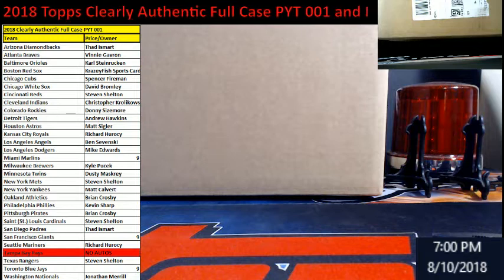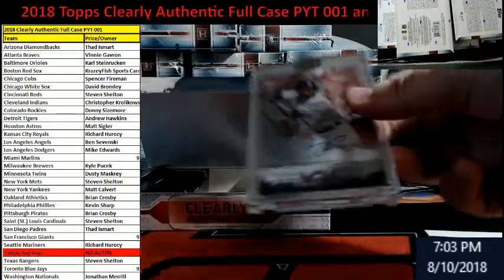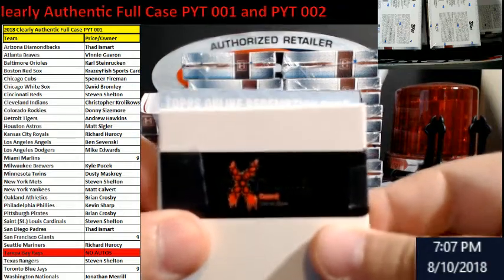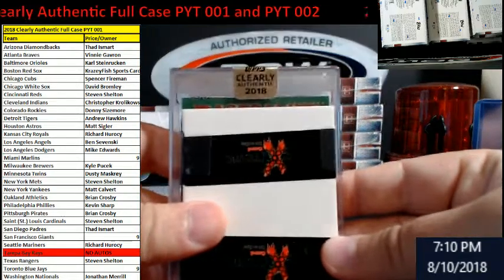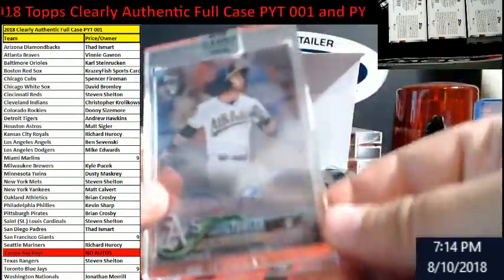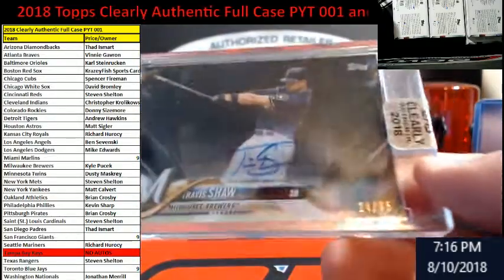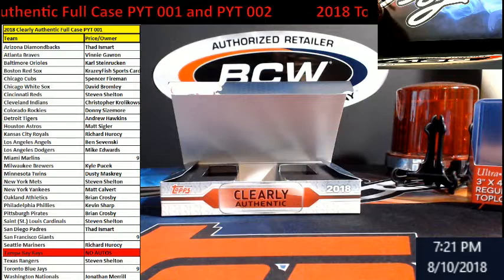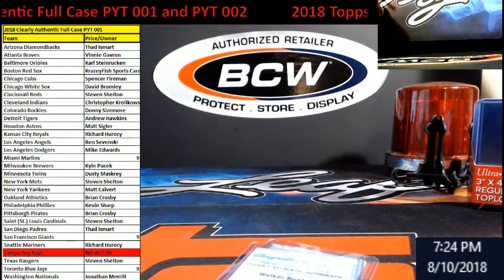2018 Topps Clearly Authentic Full Case PYT 001